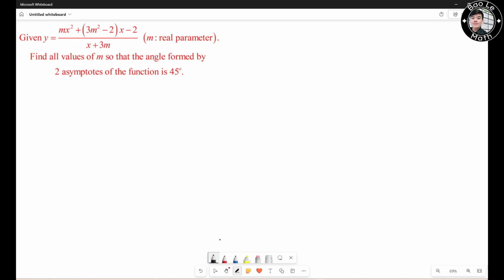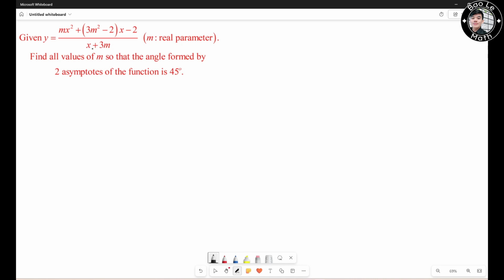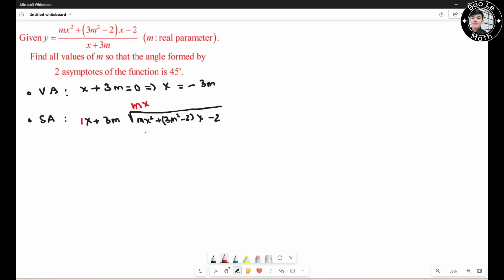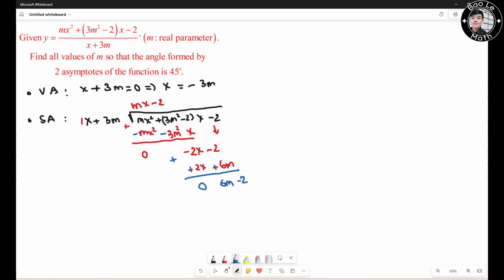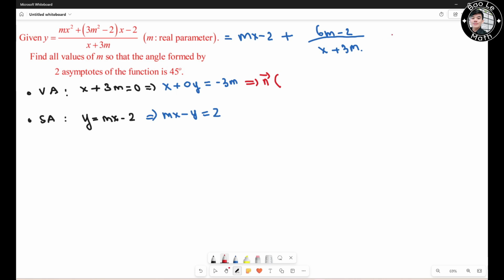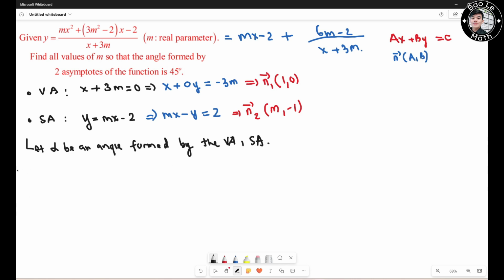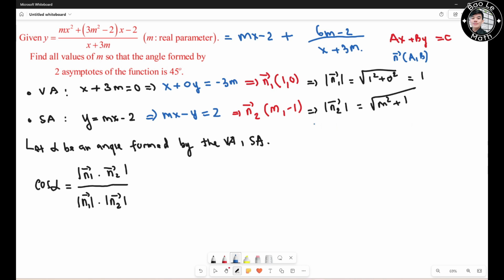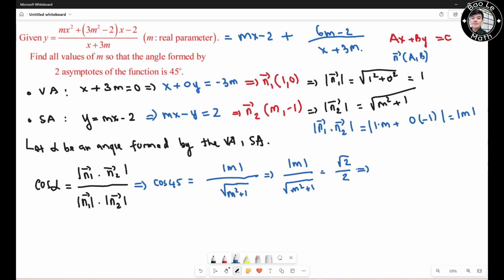Math Olympiad | Find all values of m so that the angle formed by 2 asymptotes of the function is 45.